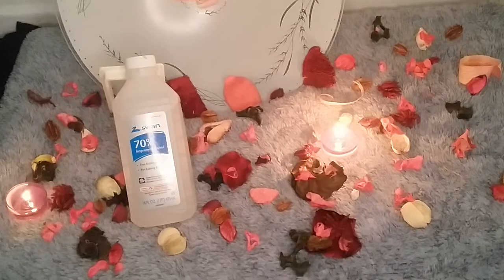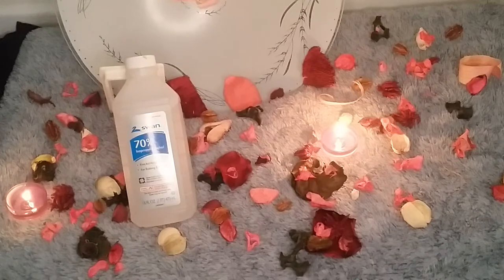Swan Isopropyl Alcohol Review and Benefits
My name is Charlotte from "Deluxe Beauty and Lifestyle." We review and Demo products, base on our experience. We would love your pledge and support.

PRODUCTS: Swan 70% Isopropyl Alcohol